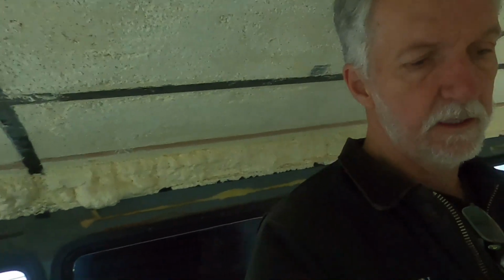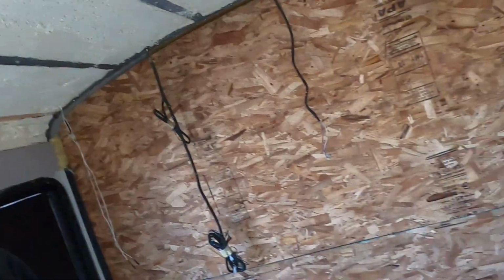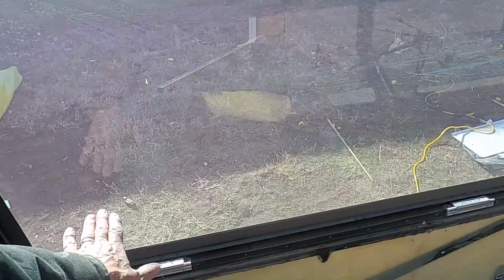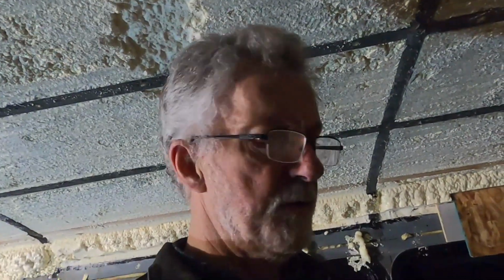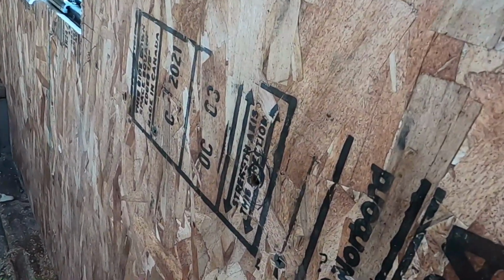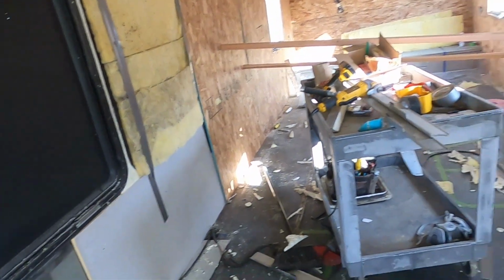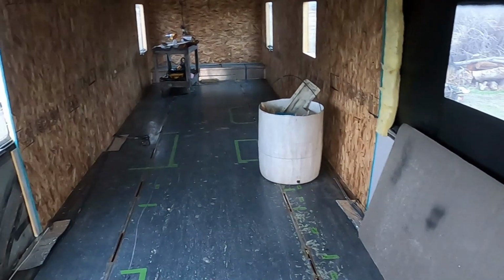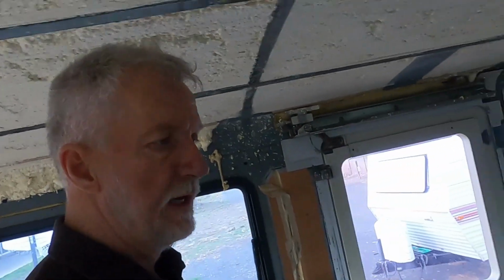2002 MCI Conversion Roughing in Wall Coverings E43